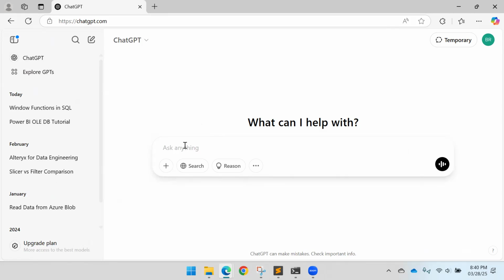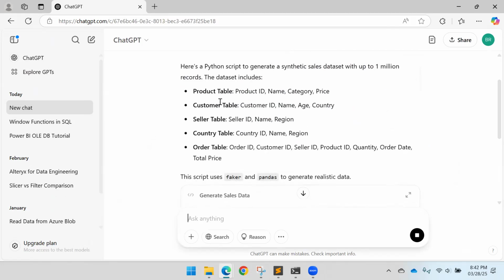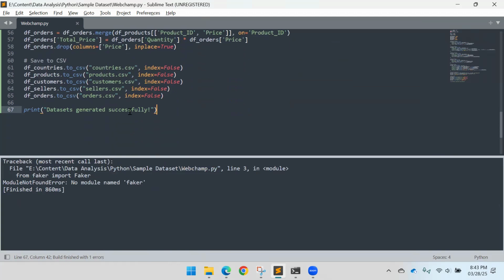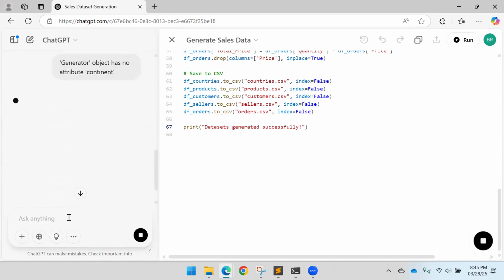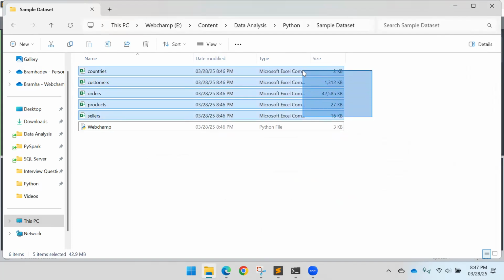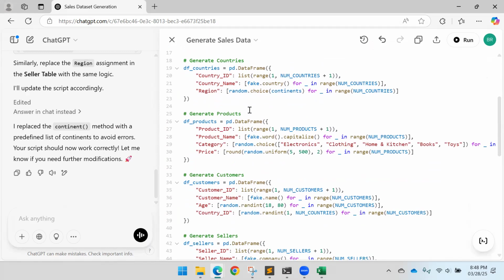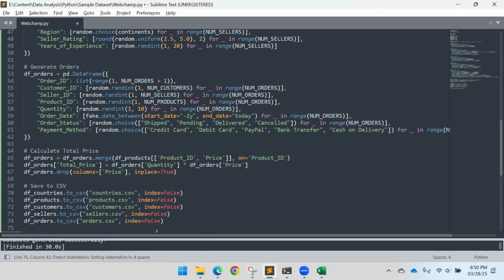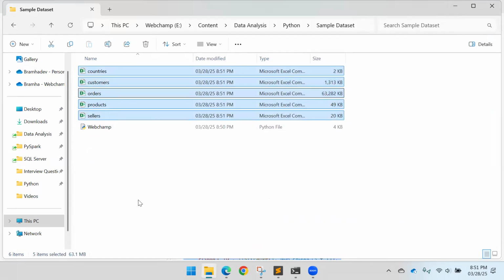Generate Dataset for Power BI Analysis Practice || Generate Random Dataset using Python or Chat GPT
This dataset simulates customer purchase behavior, including customer demographics, transaction details, product categories, purchase amounts, and timestamps. Generated using Python and ChatGPT, it is ideal for data analysis, machine learning, and business intelligence applications.